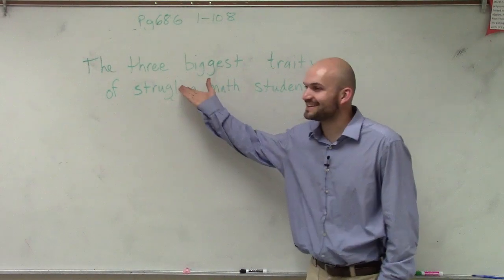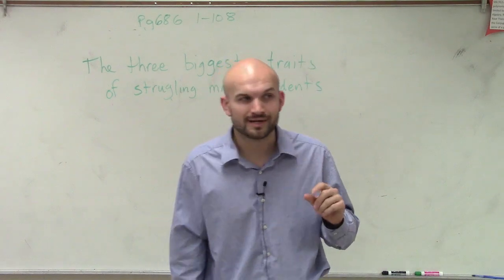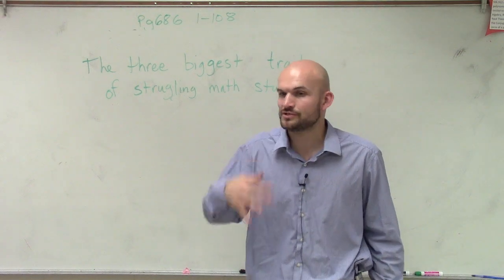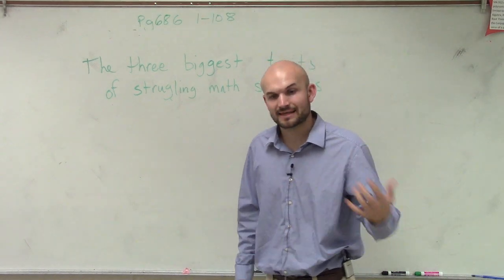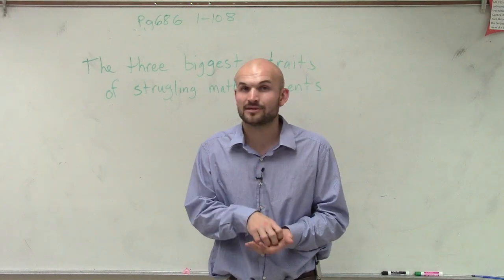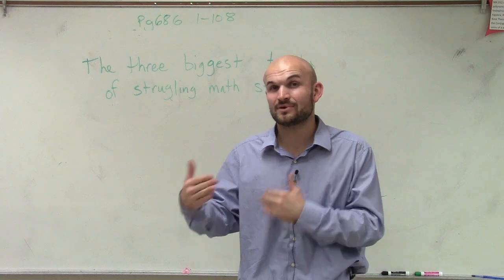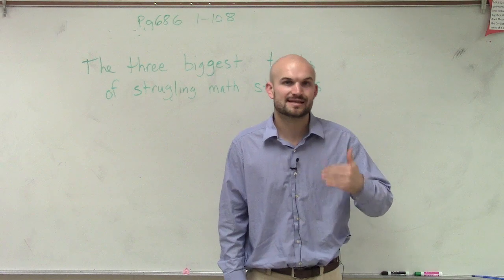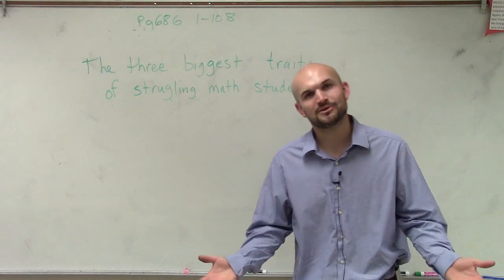The three biggest traits for those that struggle with math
Want more math video lessons? I make most of my math lessons in a live classroom and do no editing.  I believe this gives the viewer an authentic glimpse of american education and my personality.  I have taught Algebra 1, 2, Geometry and Pre-Calculus at a high school level and love learning more about mathematics the more I teach.  Teaching is my passion and helping as many students as I can is really a blessing that I never would have imagined when I entered this profession.  I am a true educator and here to help you out.